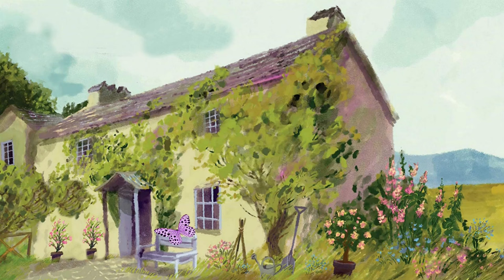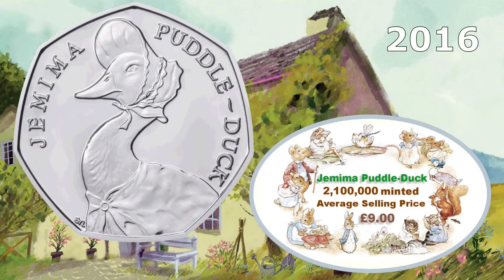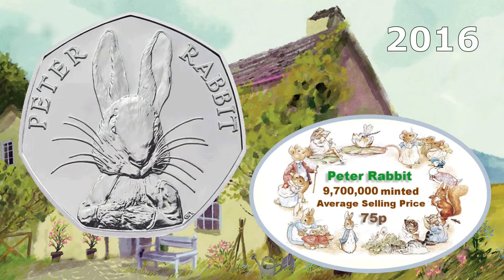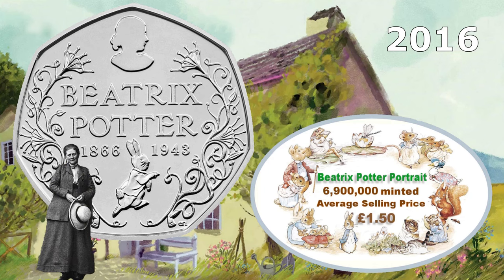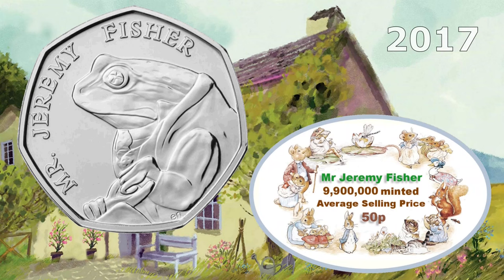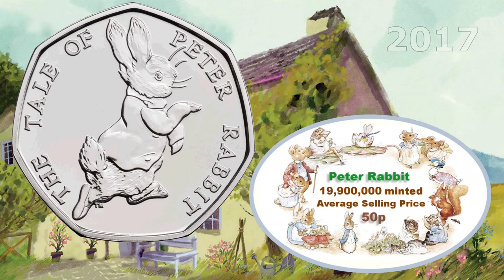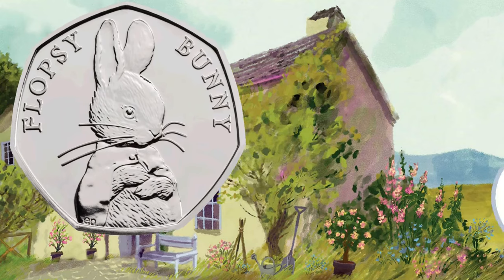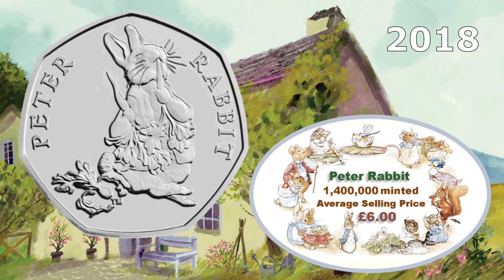50p Coins - Collectable Beatrix Potter - What Are They Worth? 🐸 🐇 🦔 🐿 🐁 🦆😺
The circulating 50p coins of Beatrix Potter characters. How many are there and how much are they worth?
Are these 50p coins worth money?

Coin collecting for beginners UK